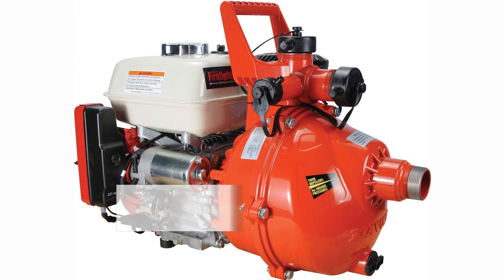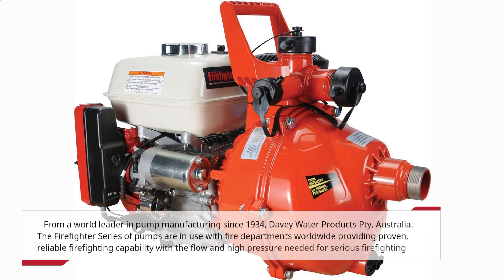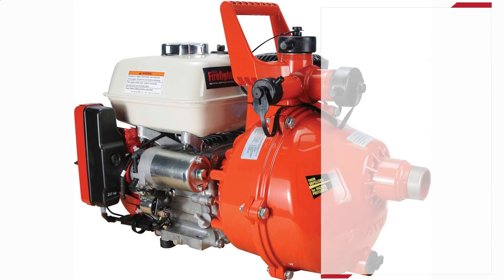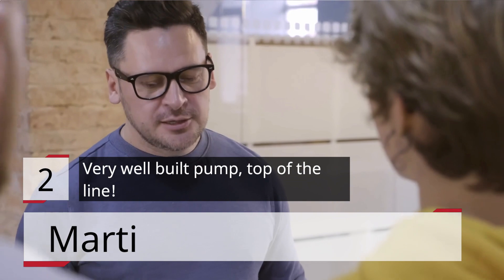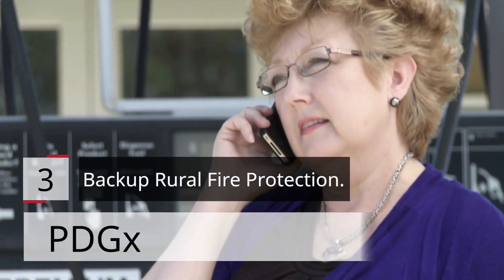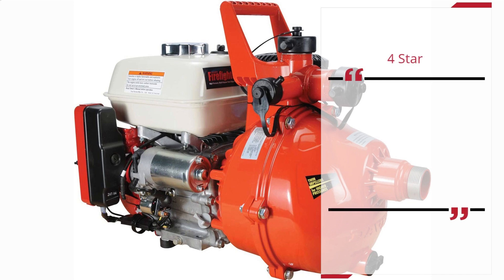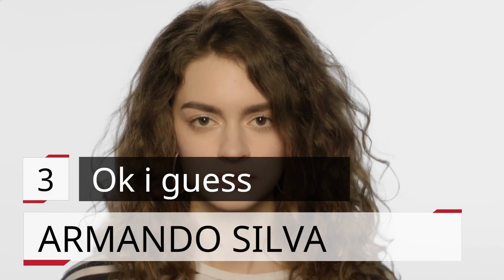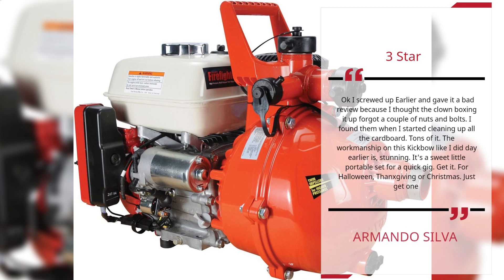Davey Firefighter 5 High Pressure Twin Impeller Fire Pump wGX200 6 5hp Electric Start Engine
. .    . 3nIngYc
 From a world leader in pump manufacturing since 1934, Davey Water Products Pty, Australia. The Firefighter Series of pumps are in use with fire departments worldwide providing proven, reliable firefighting capability with the flow and high pressure needed for serious firefighting. With their patented twin-impeller wet end design, these portable workhorses blow away so-called 'high-pressure' and 'high-volume' sump, dredging or waste water/trash pumps that some try to pass off as fire pumps. Aluminum casing and impellers, Manual Recoil Start, 2x1" NPT Discharge and 1x1-1/2" NPT Discharge, Meets California Emission Codes